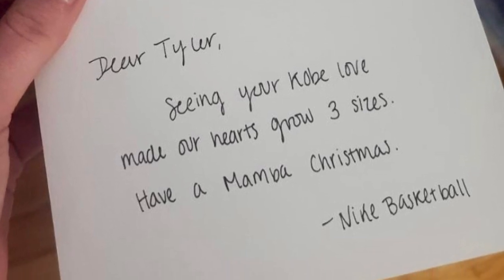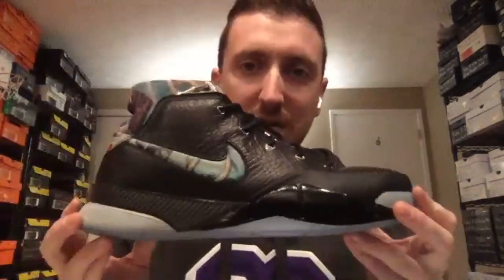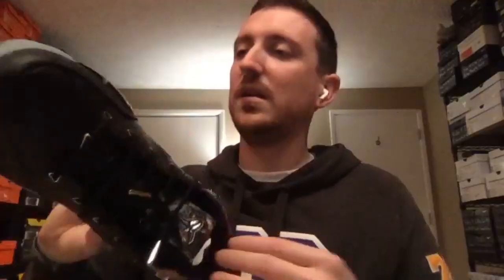Tyler Mansfield - Kobe Bryant Shoe Collection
Join the Club IG: @shootersonlyclub